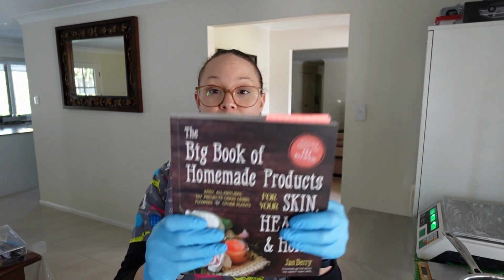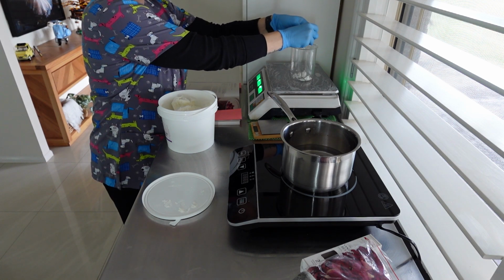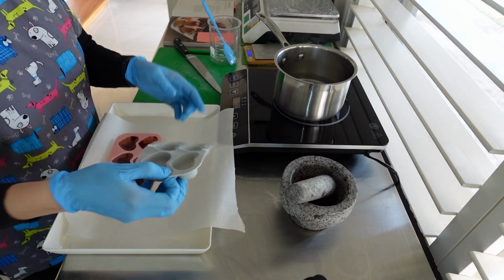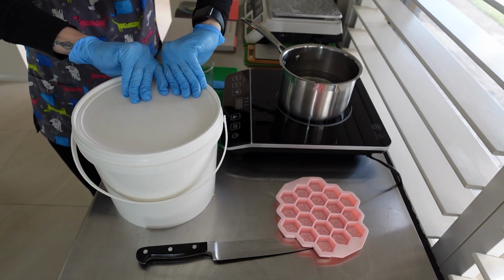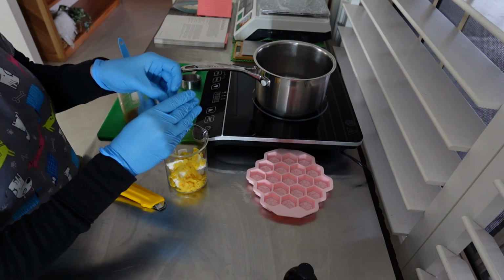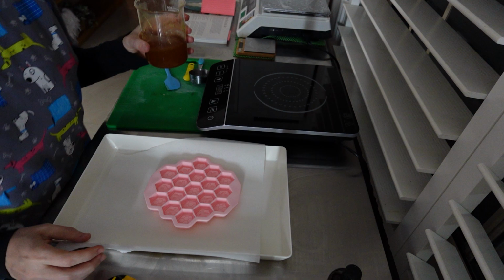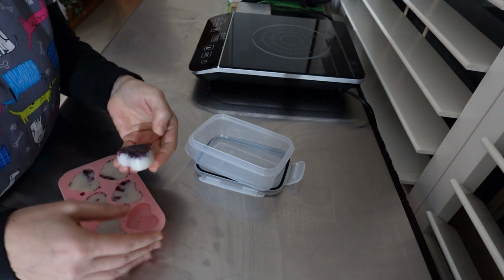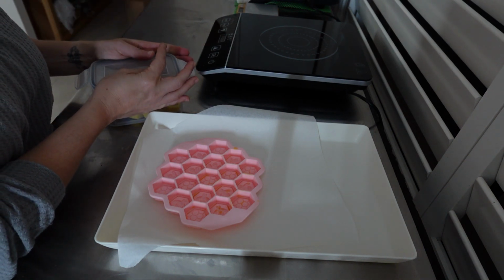Making Bath Melts & Warm Toes Lotion Bars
Welcome to Banksia Cove!

In today's video I take you through the process of making Vanilla & Rose Bath Melts and Warm Toes Lotion Bars.

At Banksia Cove, my cozy home-based business, here in Queensland Australia, I specialise in curating luxurious soaps, exquisite soy candles, and revitalising skin and hair care products. These meticulously handcrafted treasures are available both at local markets and conveniently online.

Explore our fantastic range of products by visiting our website at 🛒 Currently, our shipping is available exclusively to Australia.

My true joy lies in the creation of high-quality, handmade soaps and an array of delightful products designed for your pleasure. While I'm not a healthcare expert, I am a dedicated soap artisan inviting you to share in the excitement of my creative journey.

Discover us on various social media platforms by searching @banksiacove.

SUPPLIER INFO & LINKS FOR EQUIPMENT USED:
🧼Soap Mould
🧼 Multi Bar Cutter

Thank you for being a part of the Banksia Cove community. Let's embark on this aromatic journey together!